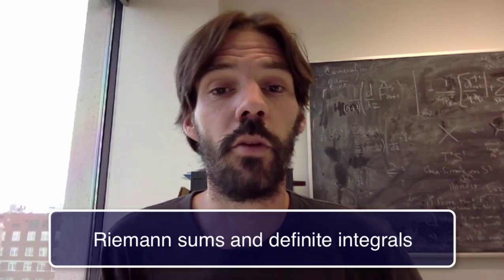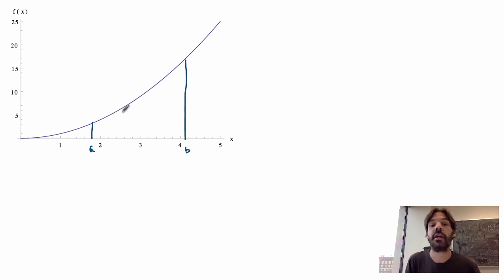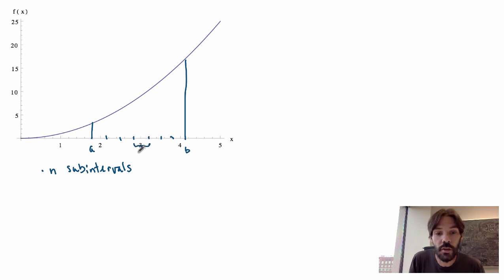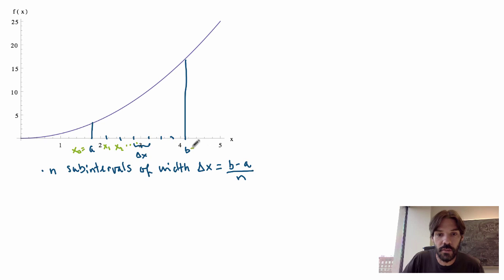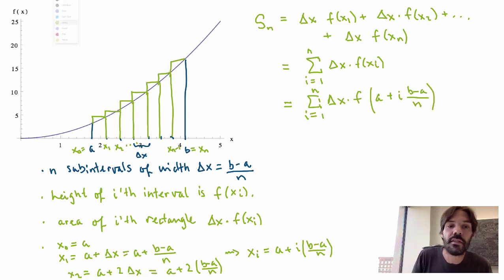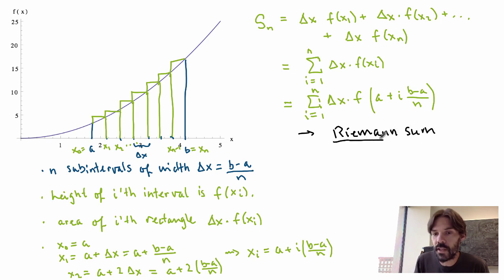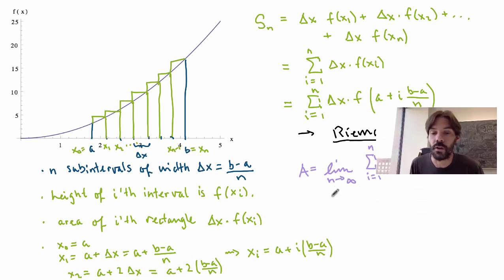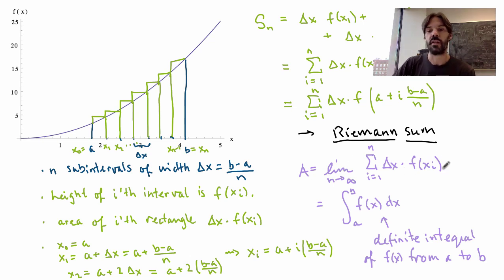Math 114 - Video 2.2 - An introduction to Riemann sums